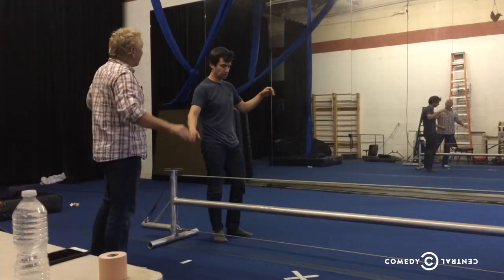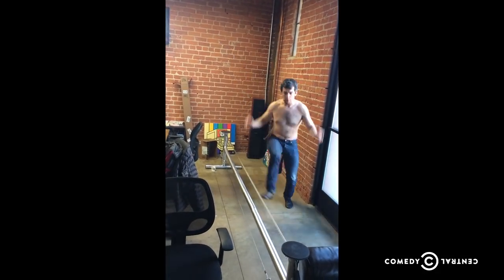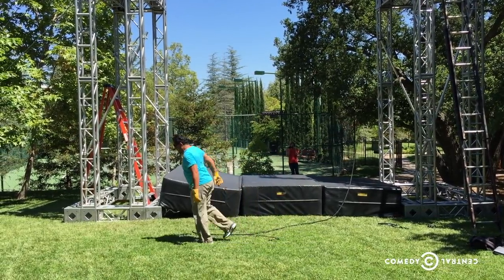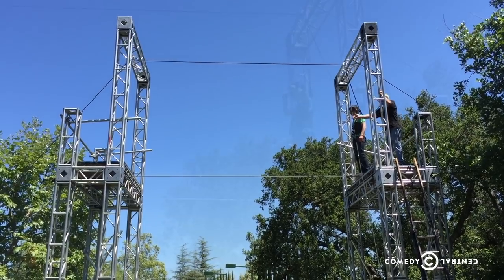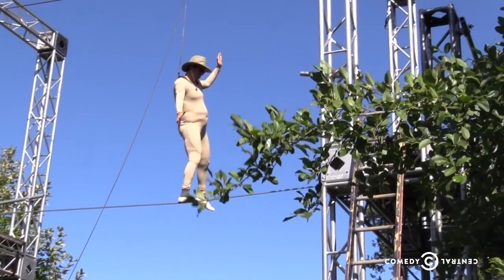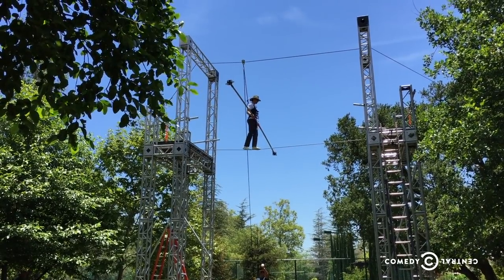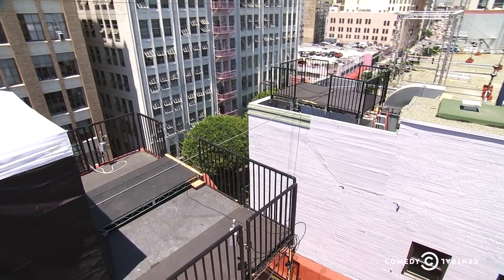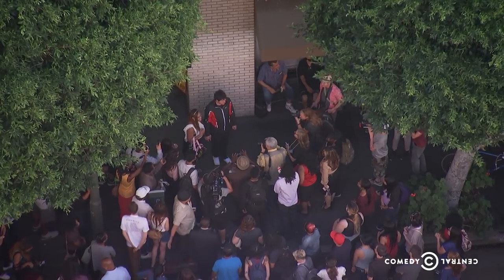Nathan For You - Exclusive - Learning to Walk the Wire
Nathan overcomes his lifelong fear of heights to tackle his big season finale stunt.